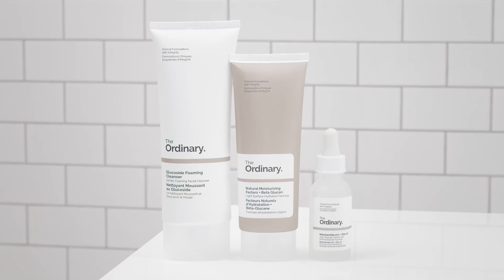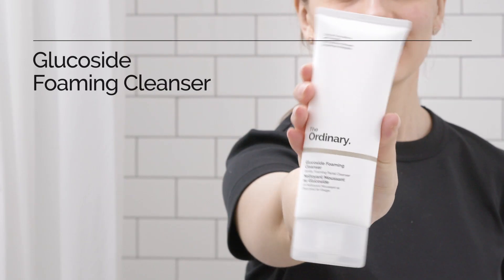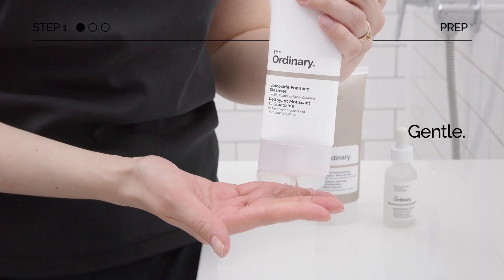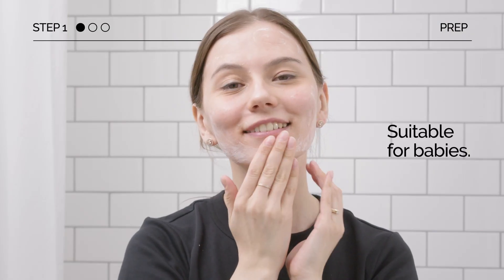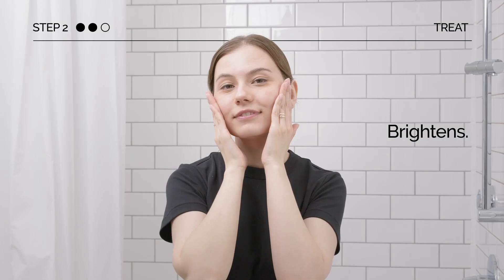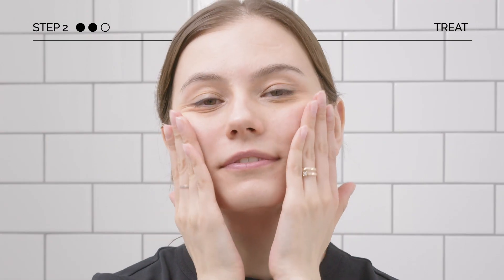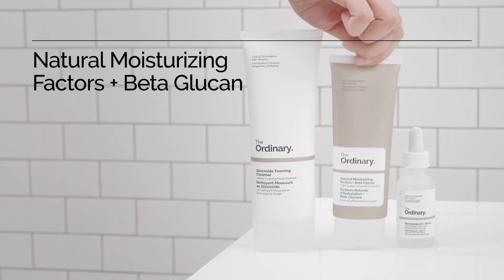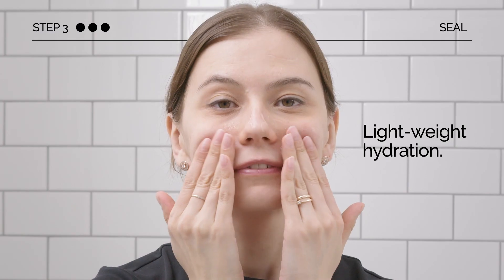The Ordinary - Preparar, tratar y sellar tu piel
Tres pasos para una piel perfecta con The Ordinary y Blush-Bar. Primero prepara tu piel con nuestro Gel Limpiador Glucoside, luego trata tu piel con el Suero de Niacinamida y por último sella con nuestro Gel Hidratante Natural Moisturizing Factors + Beta Glucan. Encuentra estos productos en Blush-Bar.